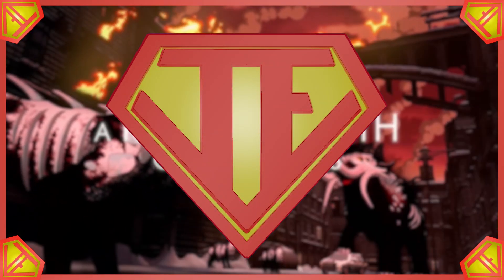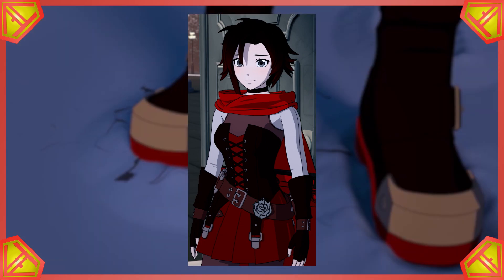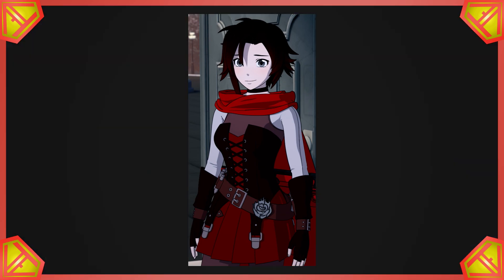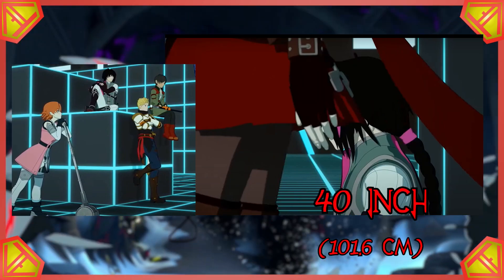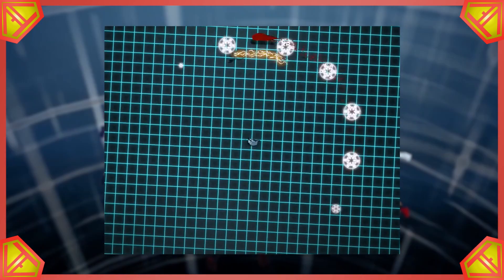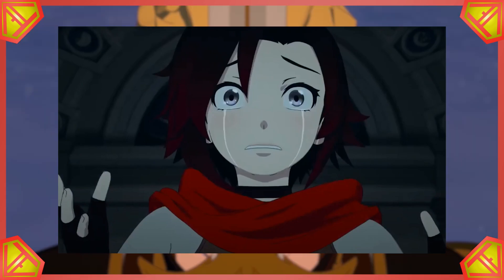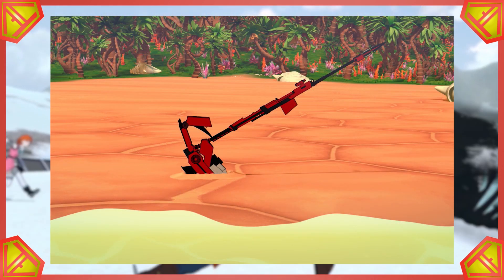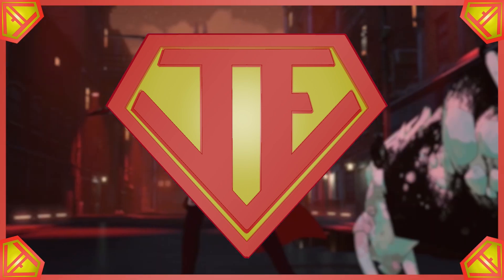How Fast is Ruby Rose? | RWBY Theory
Happy Halloween, everyone! To celebrate this spooky season, as well as Ruby Rose's birthday, I decided to combine the scariest thing known to man, math, with RWBY. Now come join me as I attempt to determine how fast Ruby Rose truly is.

Chapters:
0:00 Intro
1:15 Working Out Ruby's Speed
7:14 Outro